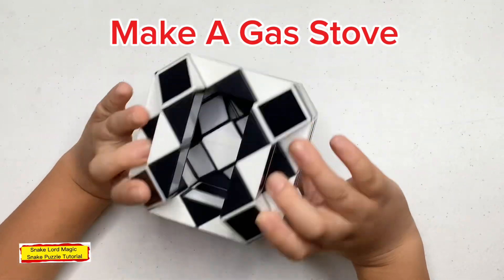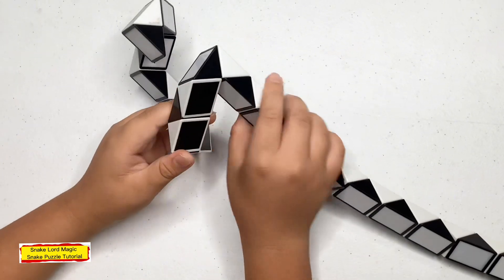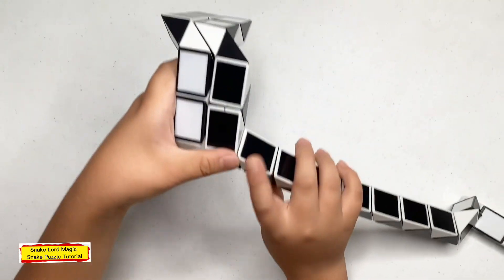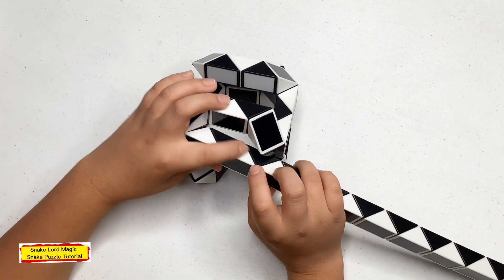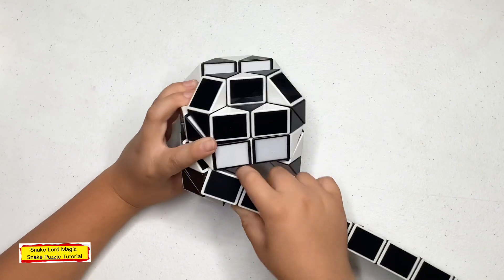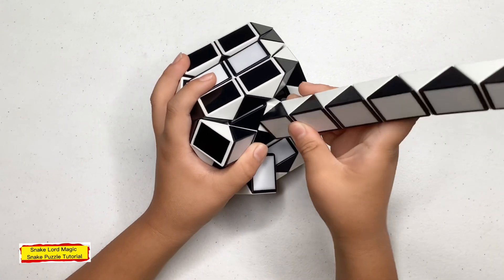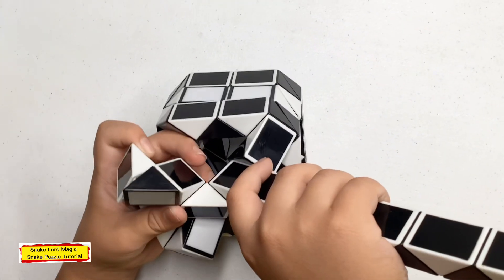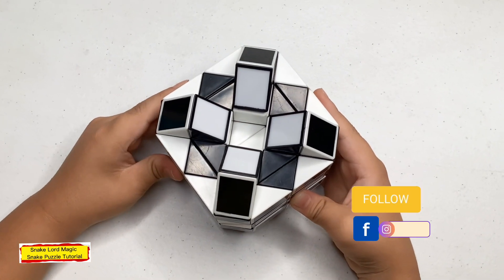Make A Gas Stove - 96 Pieces Magic Snake Puzzle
In this video, I will show you step by step How To Make A Gas Stove out of 96 Pieces of Magic Snake Puzzles. Hope you like my video!